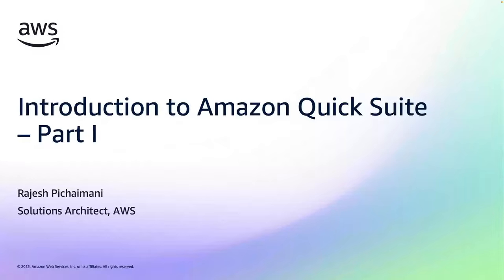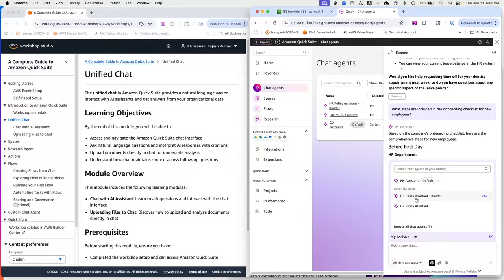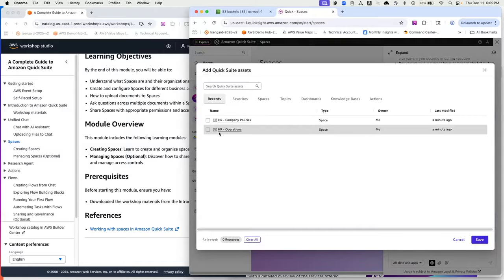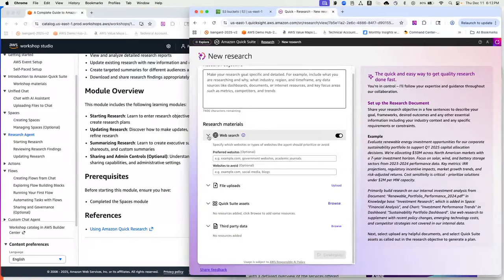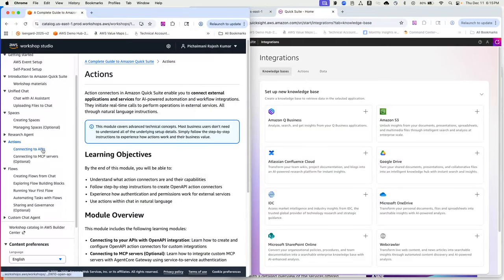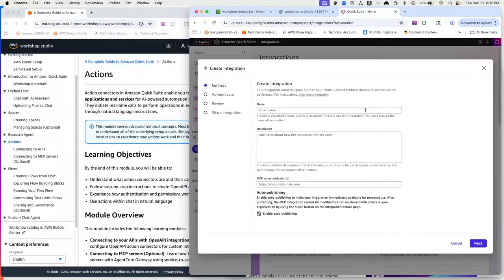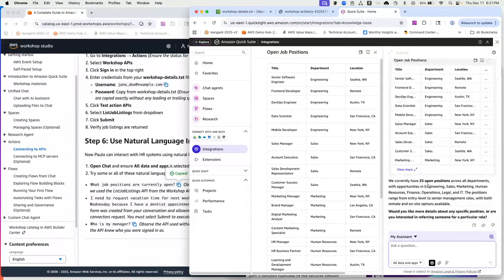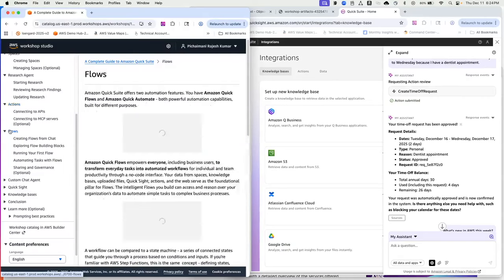Introduction to Amazon Quick Suite - Part I | Amazon Web Services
Explore three powerful features of Amazon QuickSuite in this hands-on tutorial. Learn how Spaces organize your company's documents, policies, and knowledge bases into searchable collections. Discover how the Research Agent conducts deep-dive investigations across multiple data sources to generate comprehensive, professional reports with citations. See how Actions enable seamless integration with AWS services and business applications, allowing you to turn AI-generated insights into automated workflows through simple natural language commands. Perfect for teams looking to centralize knowledge management, conduct thorough research, and automate business processes with AI assistance.

Why AWS?